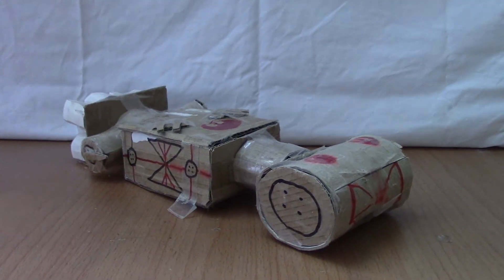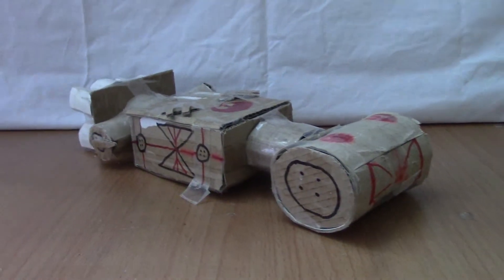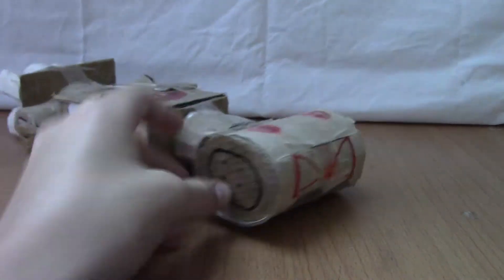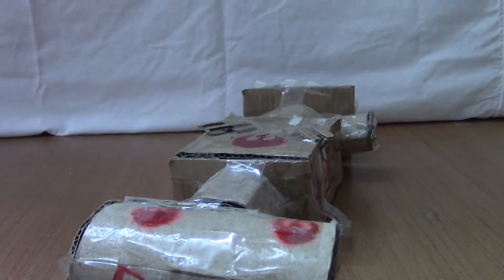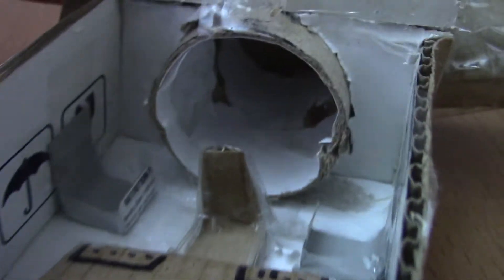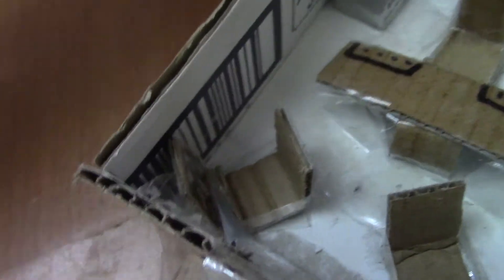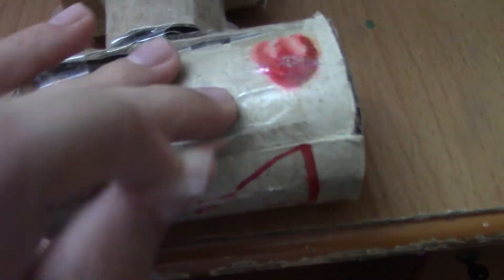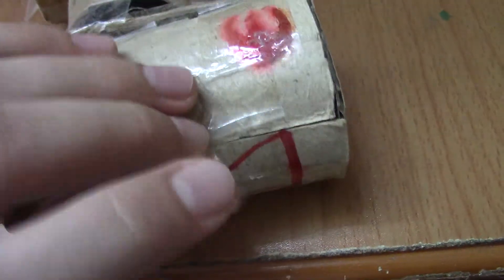Rebel Blockade Runner Star Wars Carboard Model!!!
Today I am reviewing my cardboard Star Wars "Rebel Blockade Runner" as the second installment in my Star Wars cardboard model series!